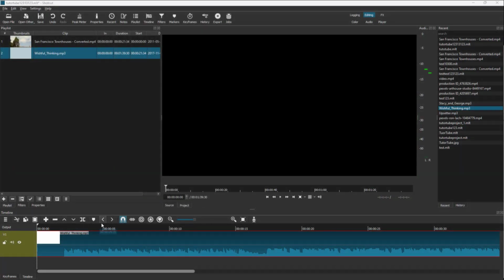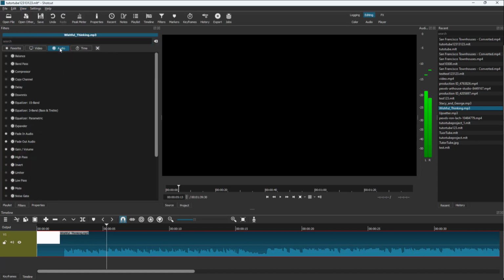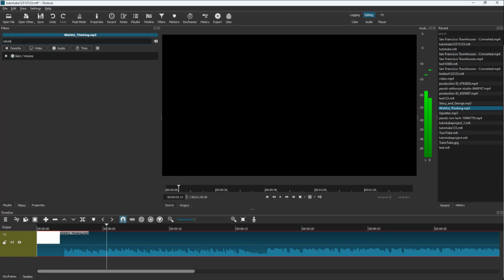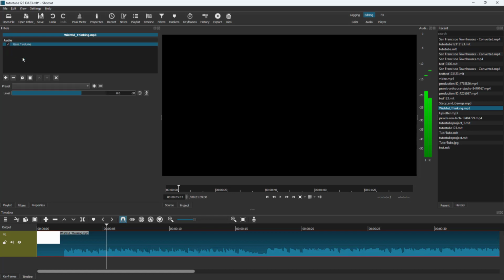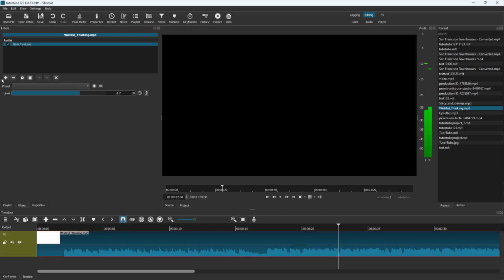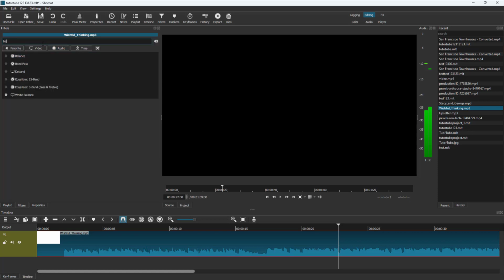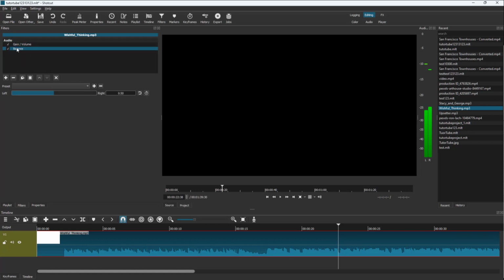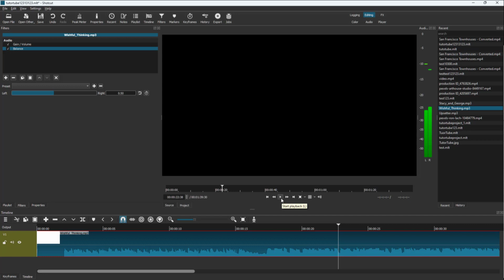Shotcut Tutorial - Lesson 27 - Audio Volume and Balance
In this tutorial, we will be discussing about Audio Volume and Balance in Shotcut